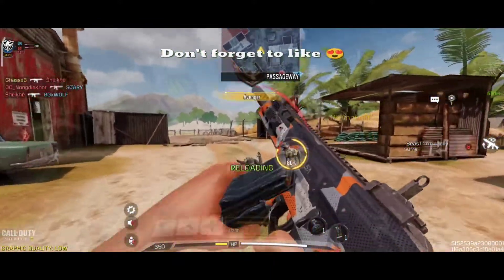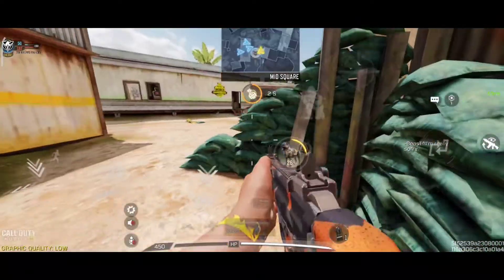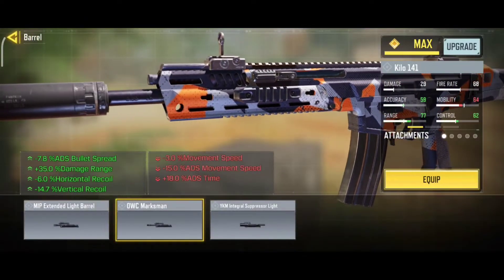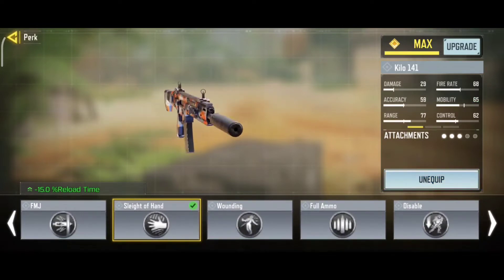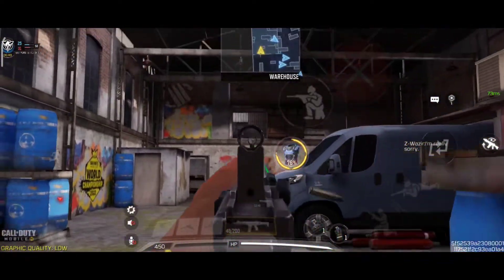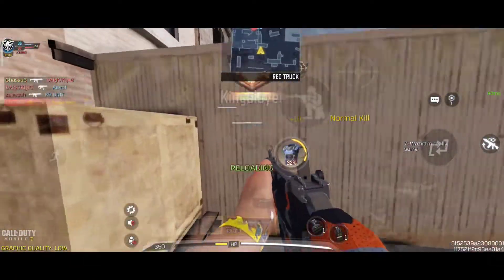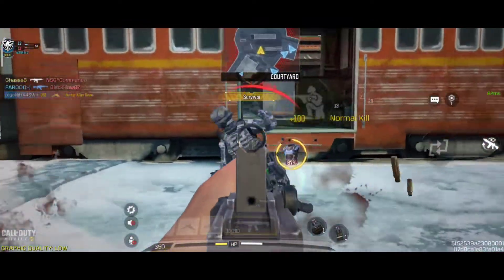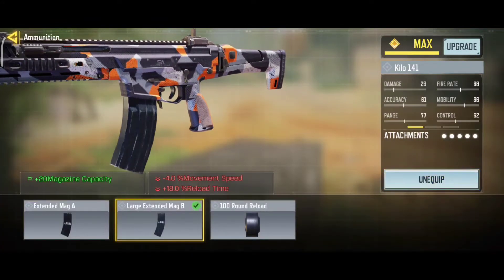KILO 141 Best Gunsmith In Cod Mobile! | KILLO 141 Attachments CODM | KILO 141 Best Loadout SEASON 3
❌Best KILO 141Gunsmith in cod mobile?❌

Hello friends. I'm GhassaB. In this channel, I publish every day the gameplay of Cod Mobile.In this game i play with KILO 141 and in multiplayer in call of duty mobile.This gun is a high fire rate and high damage. I think that KILO 141 is very good !
use this attachment and fight with your enemy's.easy!
COD Mobile - Best KILO 141 Gunsmith Attachments in COD Mobile Season 3 KILO 141 best class setup for MP Ranked and Battle Royale
This is one of the best assault in call of duty mobile!
Please tell me in comment that which attachment you use in for KILO 141 cod mobile?
Please watch to end and if you want to see my other gameplay in battle royale and multiplayer from cod mobile.

Here is my latest video links:

👉Call Of Duty: Mobile | .50 GS cod mobile | cod mobile sniper| call of duty mobile sniper:

Call of duty mobile info's:
Call of Duty: Mobile is a free-to-play shooter game developed
by TiMi Studio Group and published by Activision for Android and iOS. The game was released on October 1, 2019.
 It saw one of the largest mobile game launches in history, generating over US$480 million with 270 million downloads
within a year. Call of Duty: Mobile was published in other regions by Garena, Tencent Games, VNG Games and TiMi Studio Group.